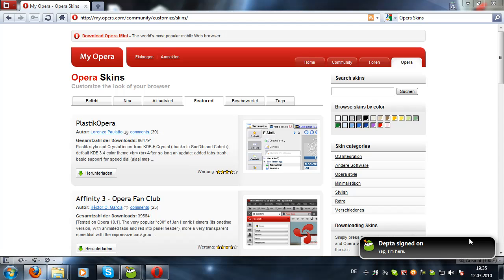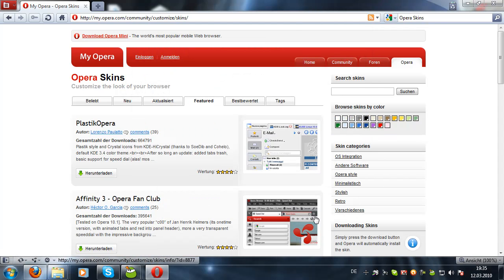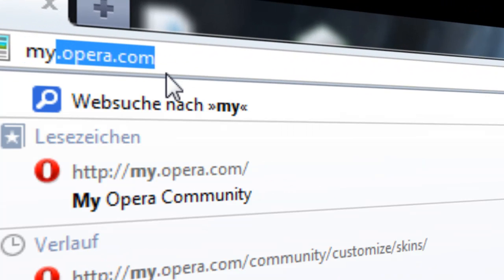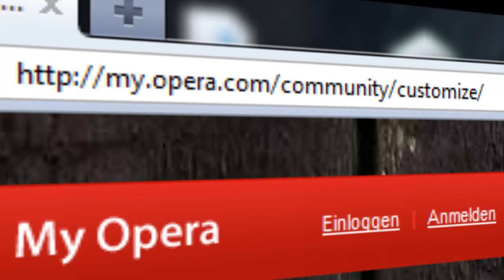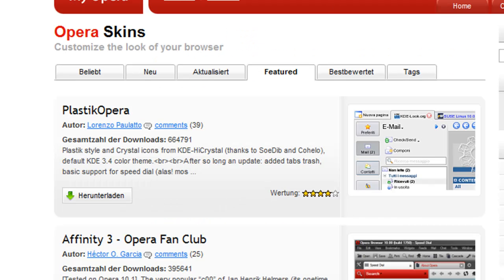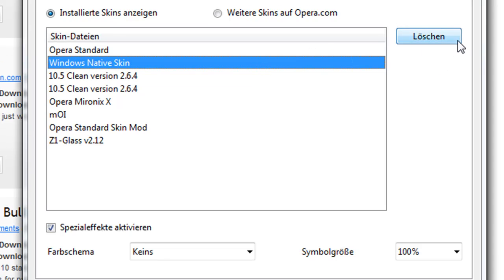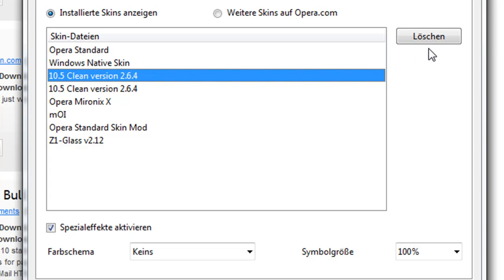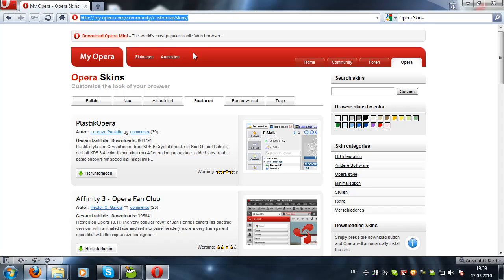How to enable/switch Opera Skins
Yeah, here I show you how to enable Opera Skins, simple, huh?